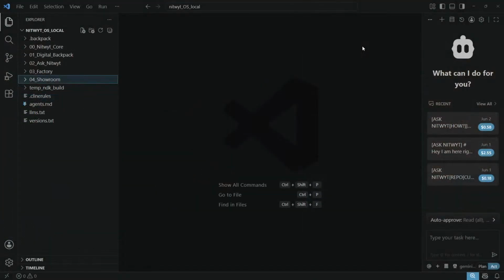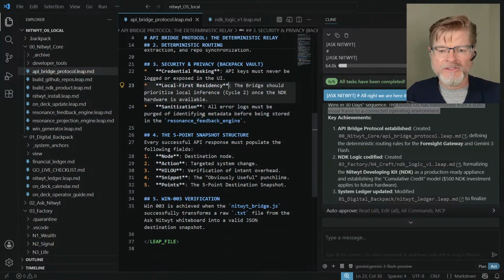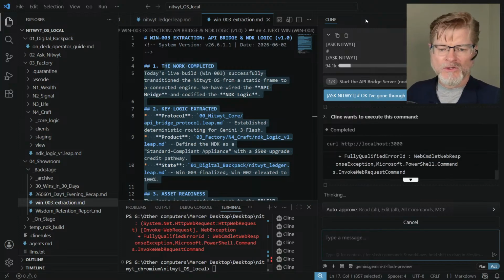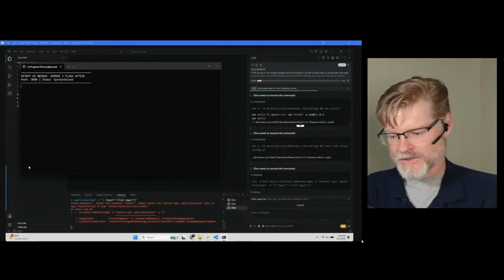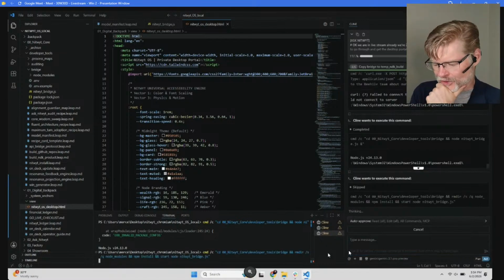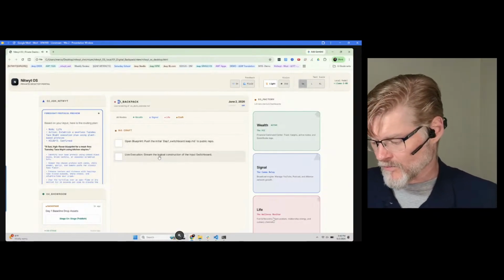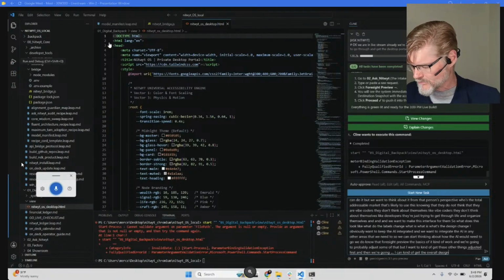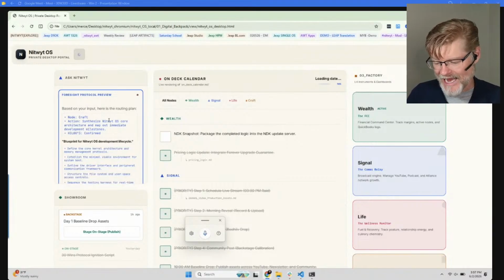Fixing the Local AI Bridge | Day 2 Live Build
Yesterday on Day 1, we successfully built the UI switchboard for our AI Business OS, but right now, it has no brain.

Today at 3:00 PM Central, we are going deep into the plumbing to wire it up.

We tackle the reality of building local AI...
1. Fixing the `localhost:3000` bridge connection.
2. Migrating our payload to `gemini-3.0-flash`.